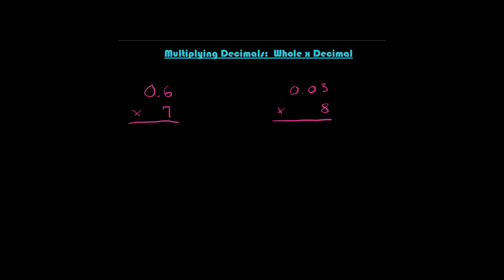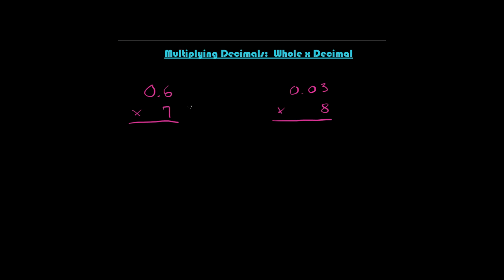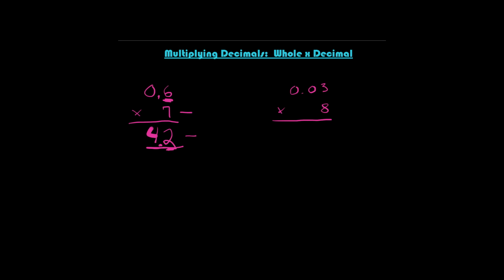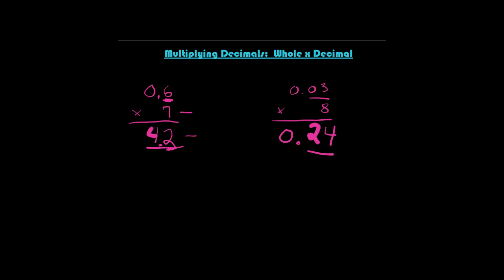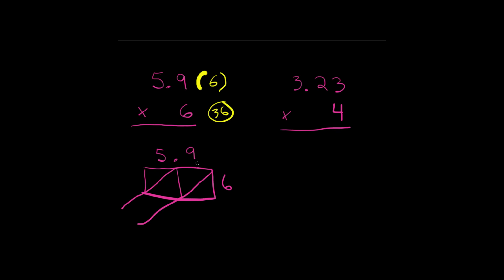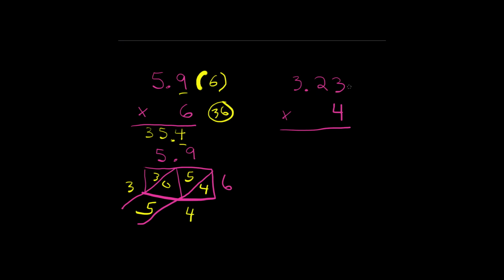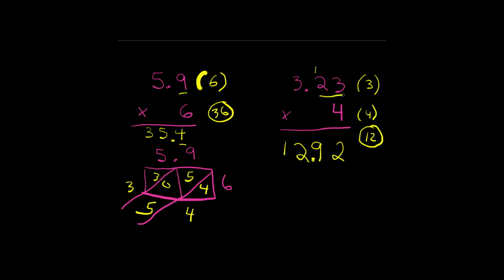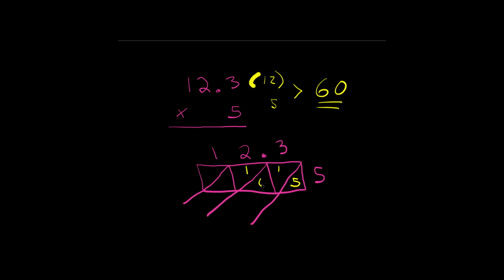Multiplying Decimals (4th and 5th Grade Math)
Soflex Math presents a video lesson on multiplying decimals.